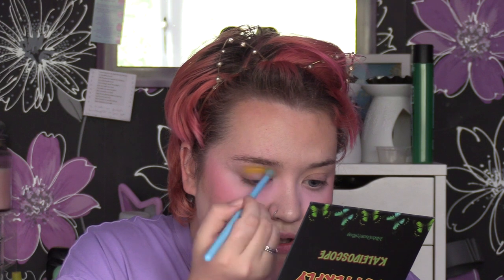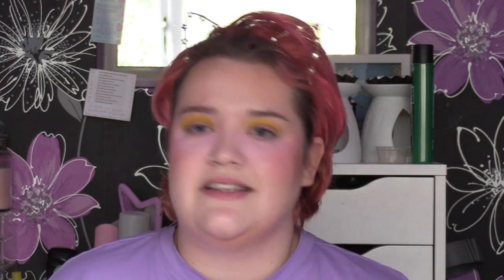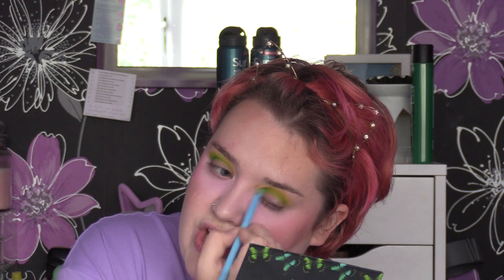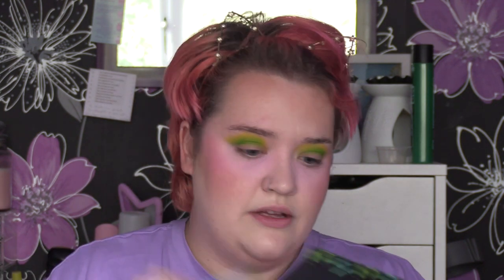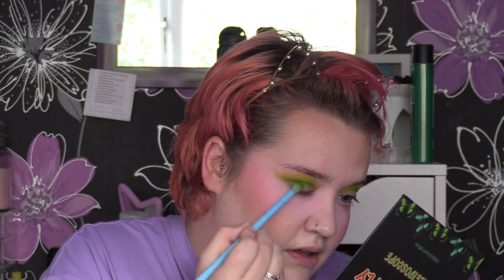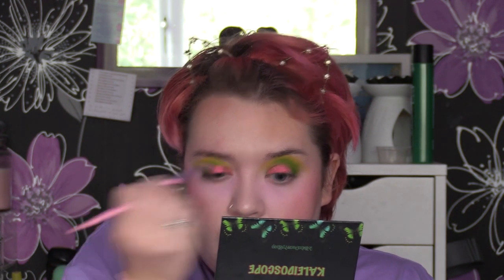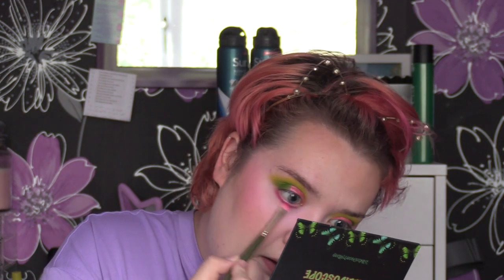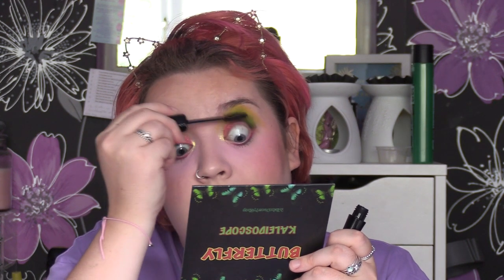Let’s Try.. Micka Beauty shop Butterfly Kaleidoscope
COLE-R3 for £5 off first order over £25

NICOLE-R10OE for £10 off orders over £30

Bperfect Chroma cover Luminous
Pink honey x Cariad Pink under eye kit and powder bronzer in butter buzz
Beauty crop Bronzed milk in sun kissed
Micka Beauty shop butterfly kaleidoscope
Glisten spectra lash in green
Lancôme Hypnose waterproof
Plouise Brow balm
Sigma Beauty Lip oil in Tint